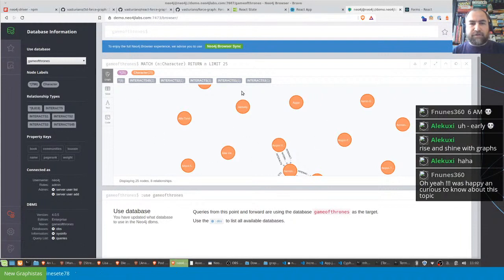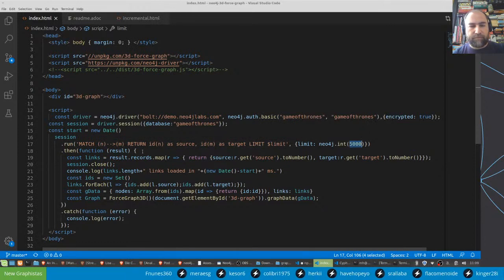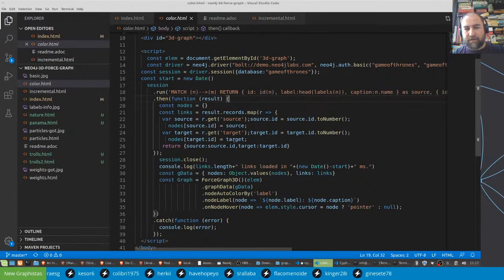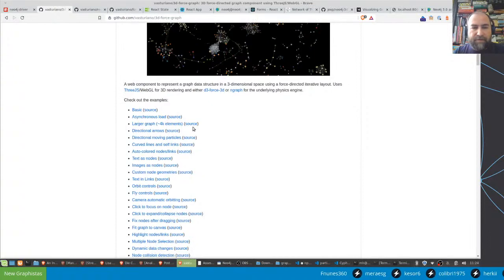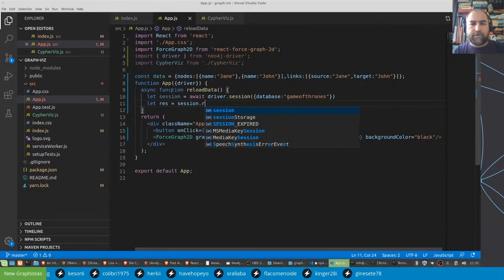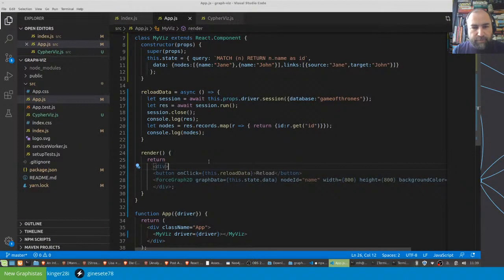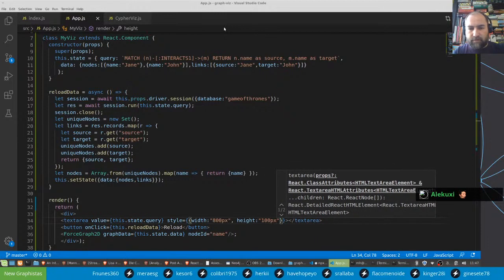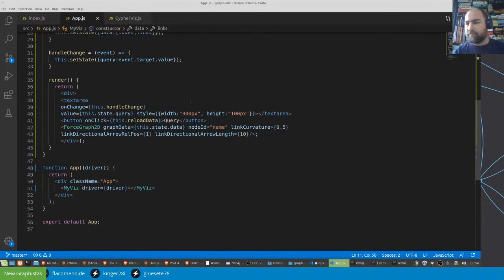Graph Visualization with 3D and React with Michael Hunger - Twitch Stream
We're exploring the 3d-force graph visualization library, also the 2d and react variants to show how to do efficient graph visualizations using the latest Neo4j driver and 4.0 multi database.

Showing some of the visualization options of the library.
Building a small react app that takes a query from a text field runs it against a neo4j 4.x server and extracts the result for graph visualization.